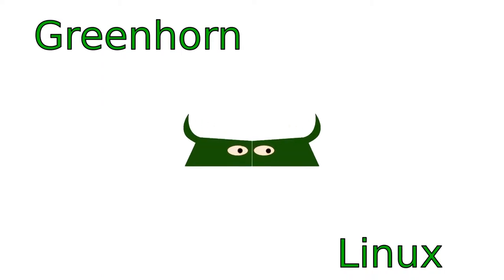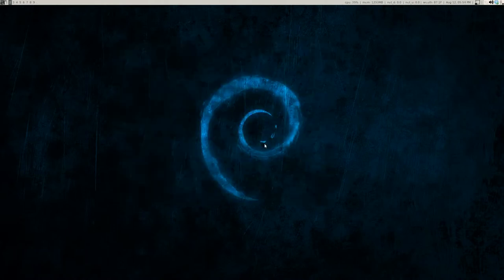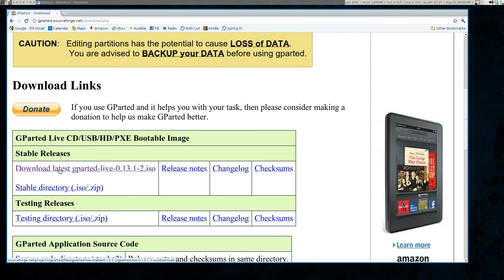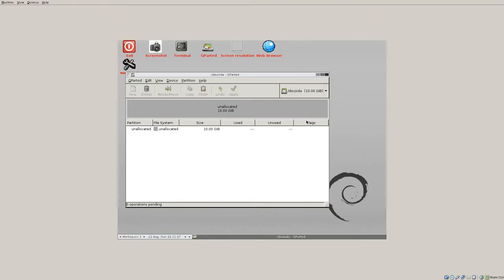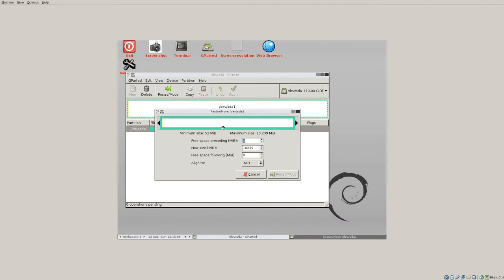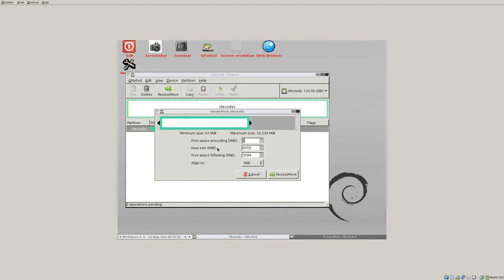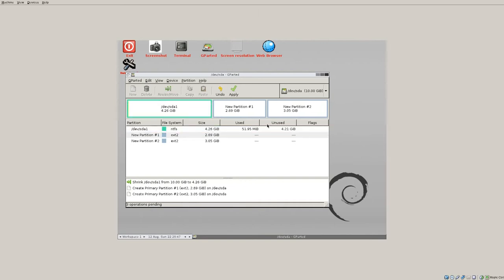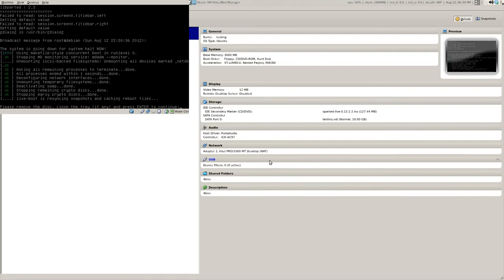16_Partitioning With Linux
Learn how to partition with a live Linux CD made for partitioning. This works extremely well for people still using windows xp and wanting to partition. As always, back up all data BEFORE partition.